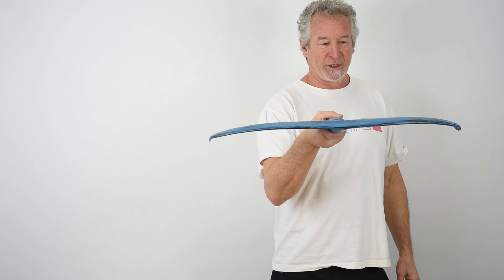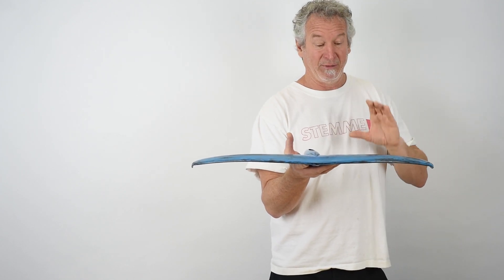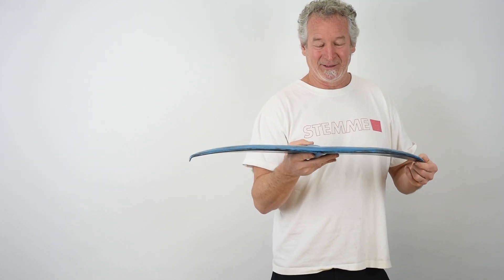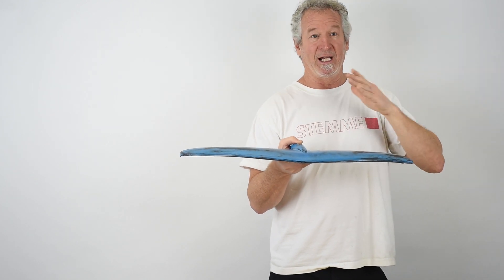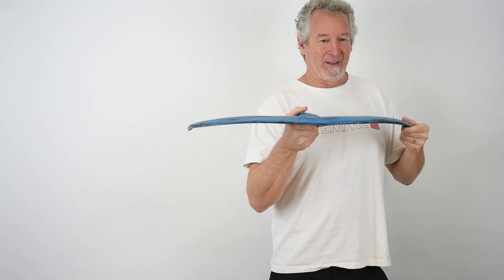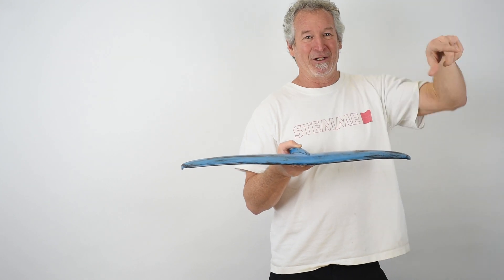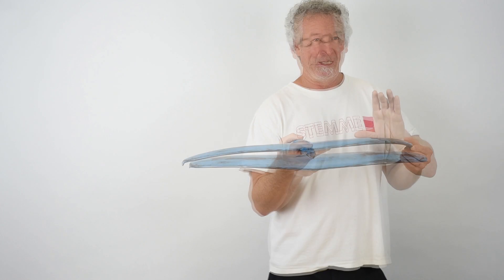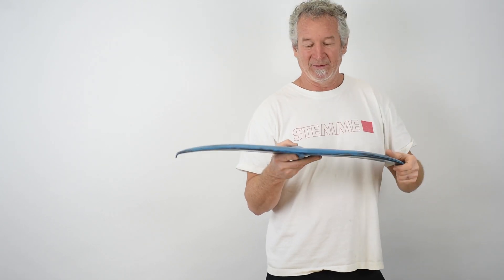Learn Hydrofoil Construction: Slingshot | Tony Logosz 2018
Hydrofoil construction and why weight matters in surfing with Slingshot foil designer Tony Logosz. Learn about hydro foil construction and weight and why, especially for surfing, heavier solid carbon wings have several key benefits.